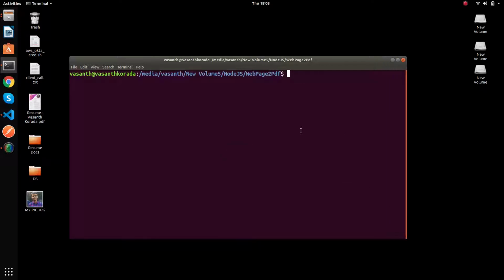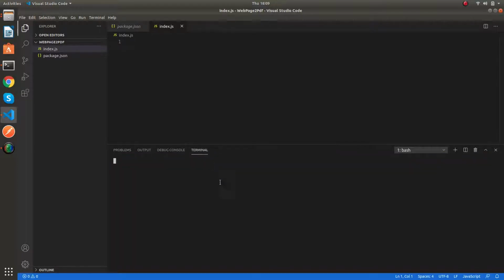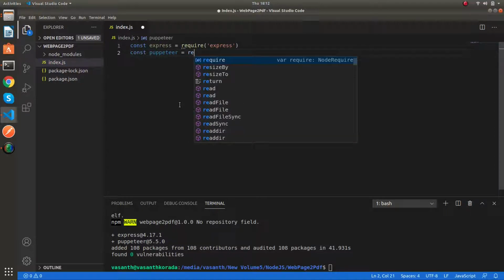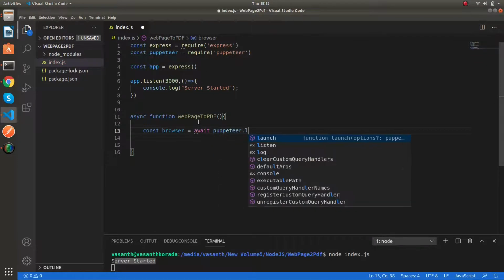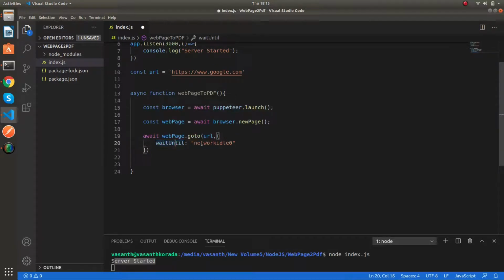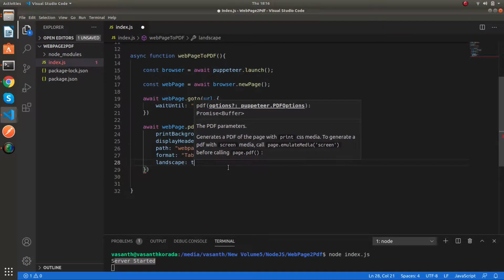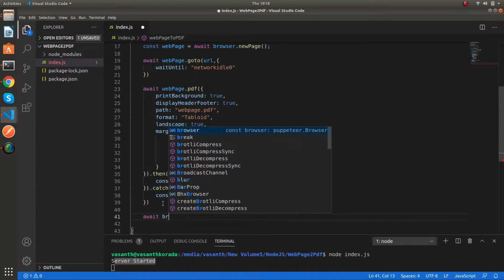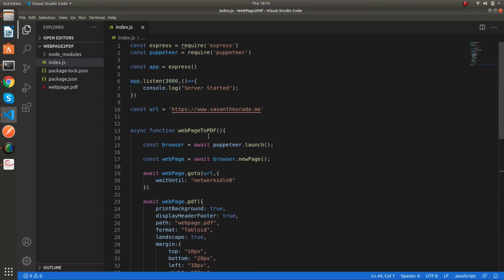How to Convert a WebPage to PDF with Puppeteer, Node JS | Vasanth Korada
This video shows you how to convert a webpage to pdf with puppeteer a nodejs library and express.